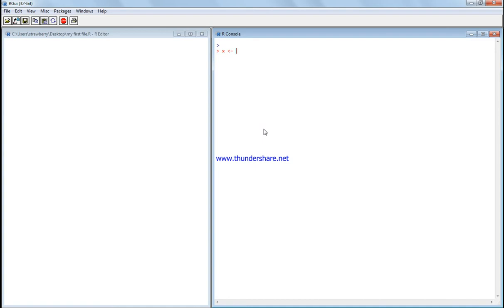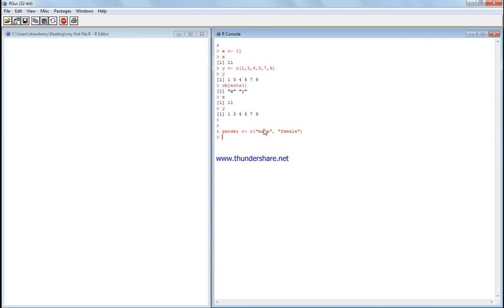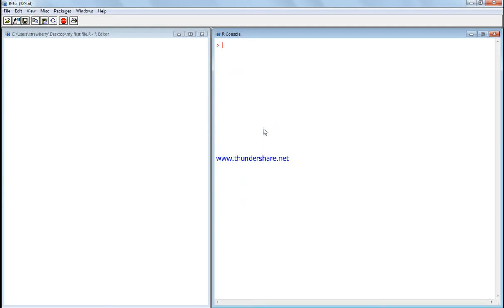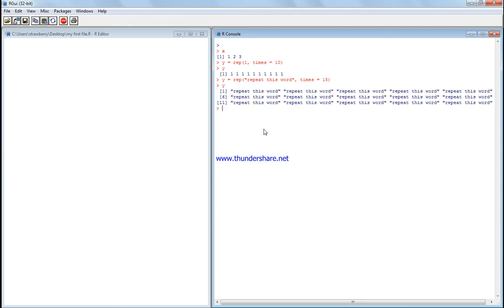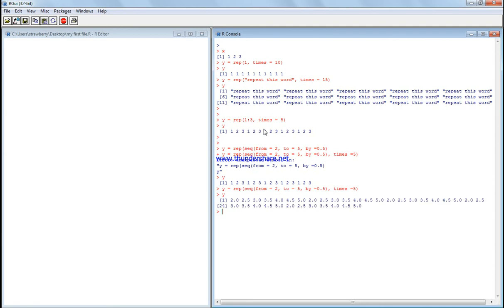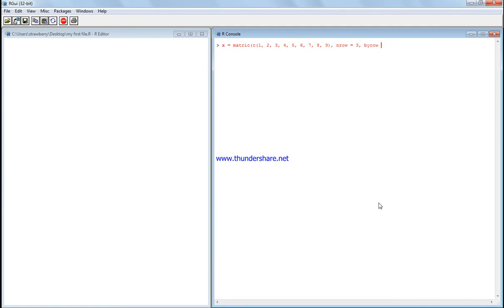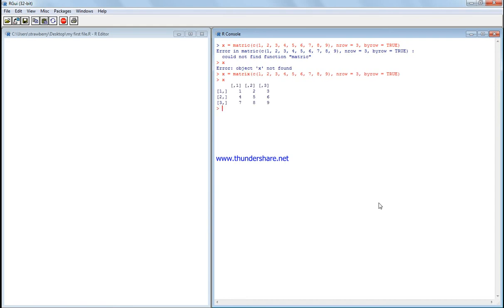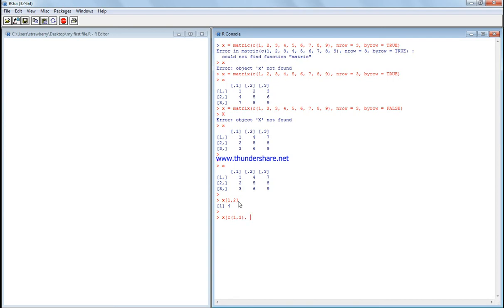Vectors and Matrices in R | R Tutorial 1.2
▶︎▶︎In this R tutorial you will learn:
▶︎ How to create vectors in R for numbers or objects using the c function or concatenate function
▶︎ How to use seq function to create sequence data in R
▶︎ How to use rep function in R to create a vector of repeated numbers or characters
▶︎ How to create a matrix using matrix function in R and use square brackets to extract certain elements from a matrix in R
▶︎ How to perform basic arithmetic functions on the elements of one vector, perform arithmetic functions on the corresponding elements of two vectors and perform element-wise arithmetic functions in a matrix in R Statistical software.

This video is a tutorial for programming in R Statistical Software for beginners.